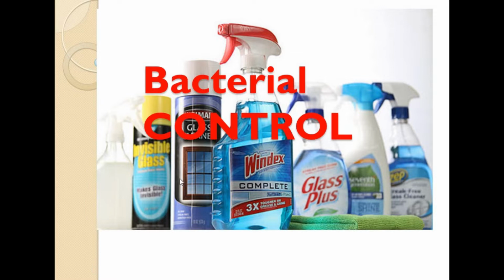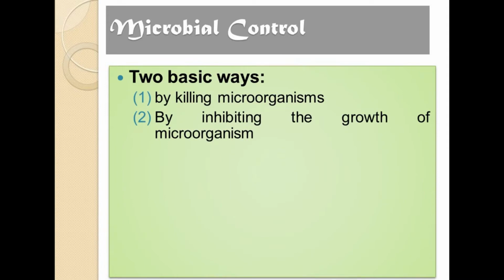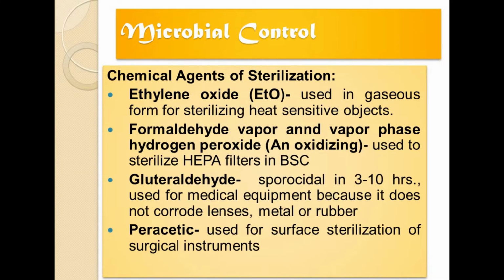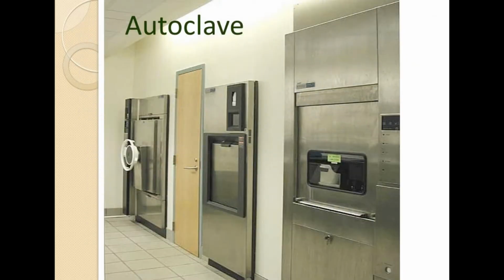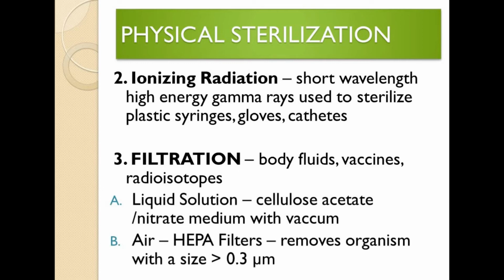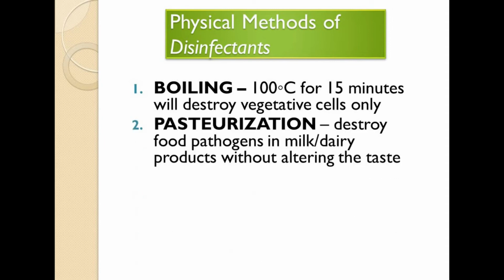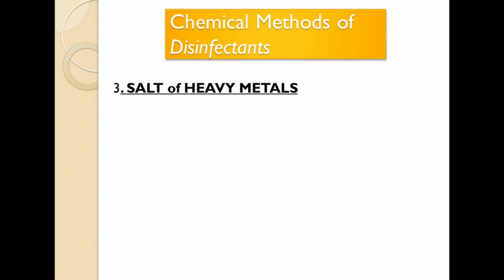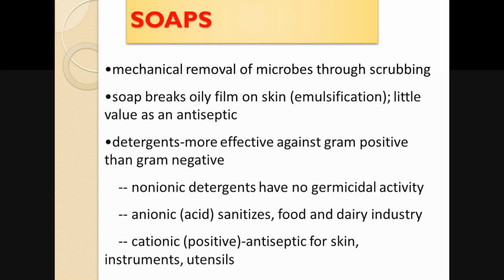BACTERIAL CONTROL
Key Points
Controlling microbial growth is important in the medical field, pharmaceutical and biotechnology industries, academic research, and food industry.
The degree of acceptable microbial presence can differ based on the circumstances. Sterilization as a definition means that all life was terminated, whereas sanitization and disinfection terminates selectively and partially.
Chemical agents that can eliminate or suppress microbial life are separated in different groups based on their use. The major groups are disinfectants, antiseptics, and antibiotics.
Antibacterials are divided into two broad groups according to their biological effect on microorganisms: bactericidal agents kill bacteria, and bacteriostatic agents slow down or stall bacterial growth.

Key Terms
sterilization: Any process that eliminates or kills all forms of microbial life present on a surface, solution, or solid compound.
microbicides: Compounds or substances whose purpose is to reduce the infectivity of microbes, such as viruses or bacteria.